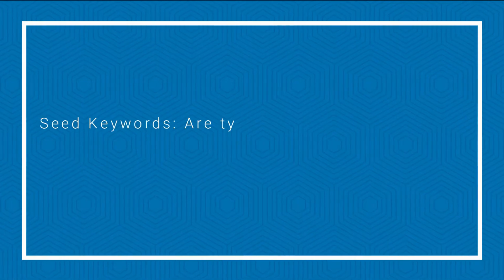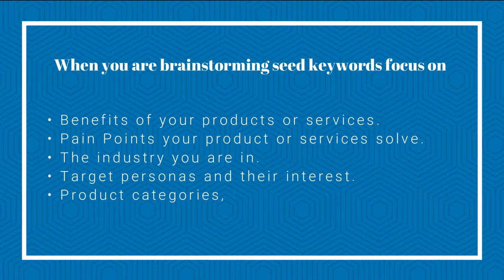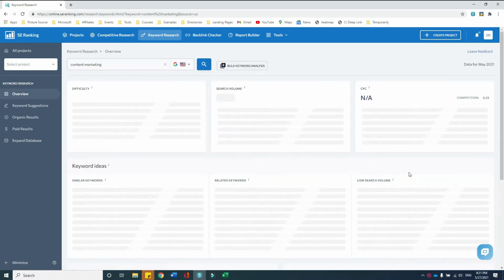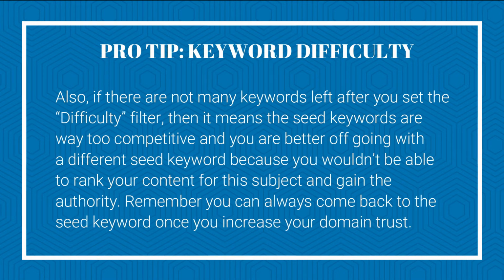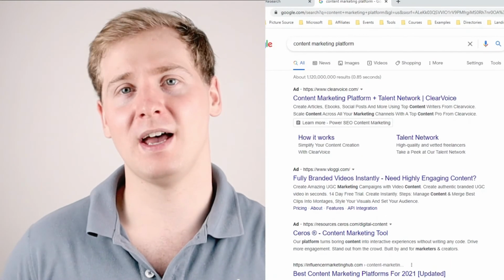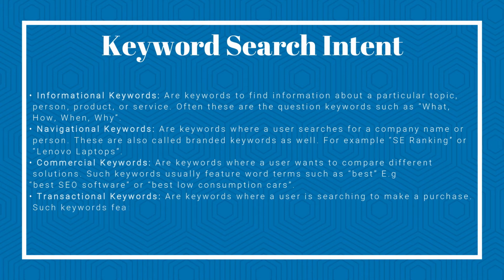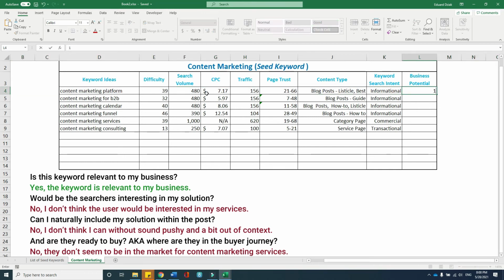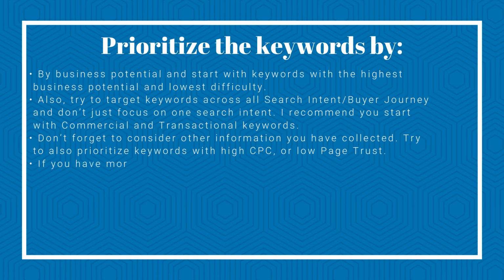Beginner Guide to Keyword Research in 2024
In this step-by-step keyword research tutorial, I will show you how you can find the right keywords that will generate organic traffic and most importantly revenue for your business.

Keyword research is not just about finding keywords that can drive organic traffic so you can grow your website.

It is about finding the right topics that attract and retain a clearly-defined audience and ultimately, drive profitable customer action.

So instead of chasing your customers to pitch your products or services, you allow them to find you when they actually need you.

So without further due, let’s get started!

Keyword research is a process of finding current and potential keyword ideas used by your target audience to find information related to your products, services, or industry. This analysis provides strategic context to identify organic and paid opportunities to grow your website traffic that has some interest in your products and services and can generate more leads and sales for your company.

Because remember organic traffic does not pay the bills and you should be focusing your effort only on targeting those keywords that bring you organic traffic that generates leads and revenue.

Why is Keyword Research Important?
Keyword research is the only way how you can figure out how your B2B target audience is using search engines to find information about your products, services, and industry.

So, you can focus your effort on creating content that has search demand and can bring you targeted organic traffic consistently with revenue-generating opportunities.

Because the better is your keyword research the more organic traffic you can attract, and the more and higher quality leads you can generate for your business.

Remember, well-done keyword research is one of the biggest parts of successfully implemented SEO strategy for businesses, and according to the latest SEO stats can:

Drive 1,000% more traffic than organic social media (Source)
Drive a 14.6% conversion rate (Source)
59% of B2B marketers think SEO has the biggest impact on lead gen (Source)
And we could go even further about SEO stats. However, the point is that if your goal is to drive consistent organic traffic that generates a lot of high-quality leads and revenue, the most effective and only way is through keyword research.

So, without even more prolonging it, let me show you how you can perform proper Keyword Research.